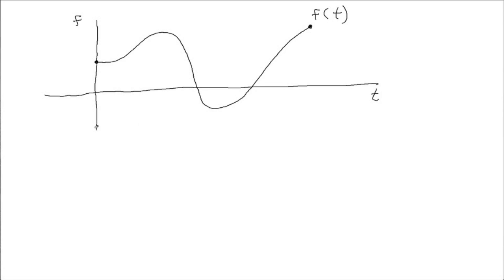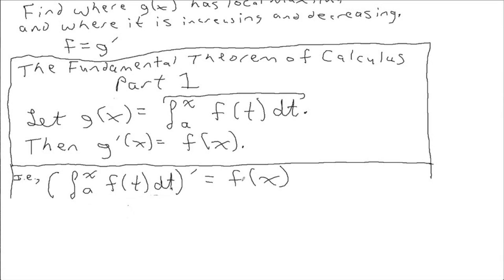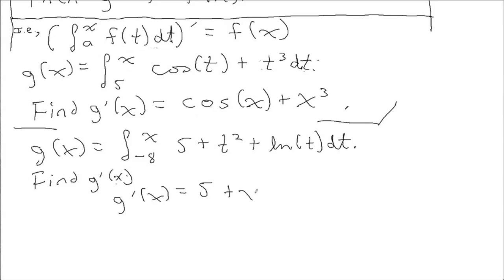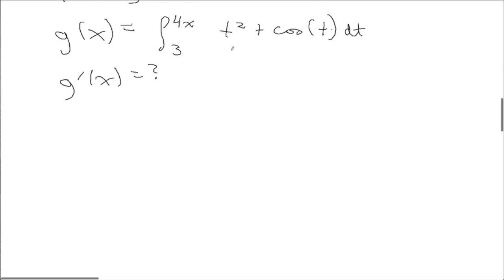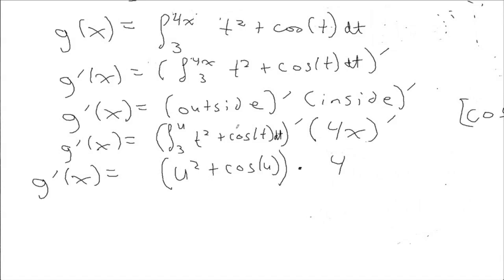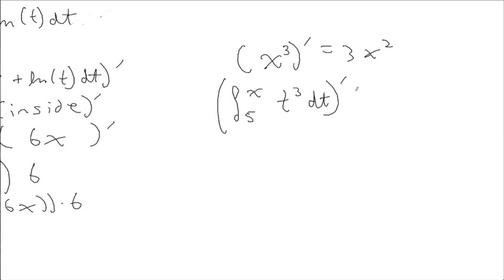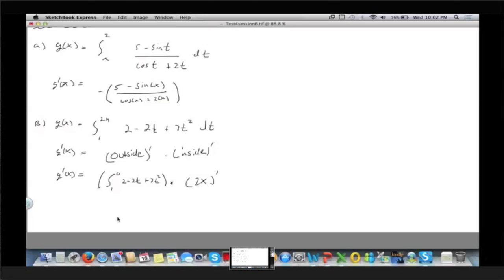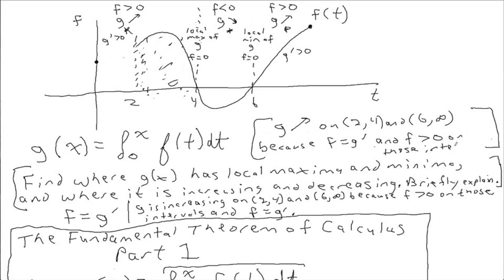Definite integrals. The Fundamental Theorem of Calculus, Part 1 (2)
Calculus: The graphical interpretation of definite integrals. Using the graphical interpretation to calculate definite integrals. The “area so far” function. The Fundamental Theorem of Calculus, Part 1

VIDEO (1)
The graphical interpretation of definite integrals
Geometry
Using the graphical interpretation to calculate definite integrals
The “area so far” function

VIDEO (2)
0:00 The Fundamental Theorem of Calculus, Part 1
15:30 Using the Fundamental Theorem of Calculus, Part 1

VIDEO (3)
Homework
More discussion of how to use the Fundamental Theorem of Calculus, Part 1, together with the chain rule
More problems